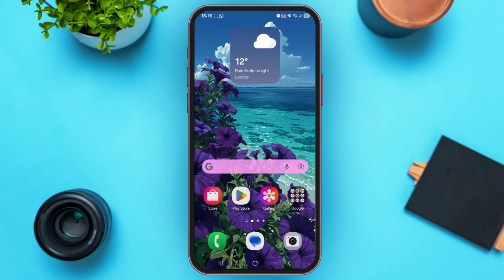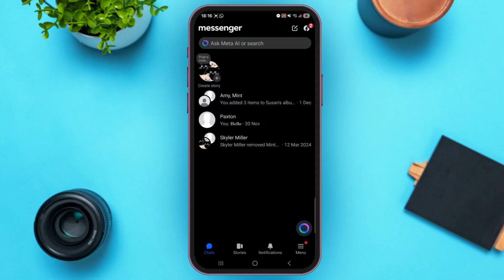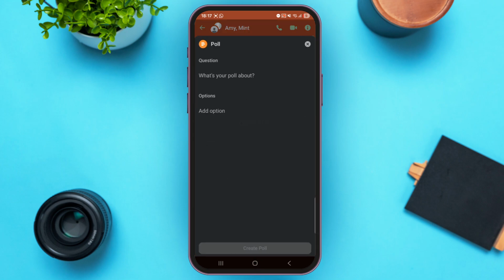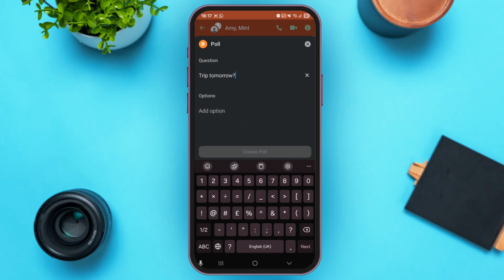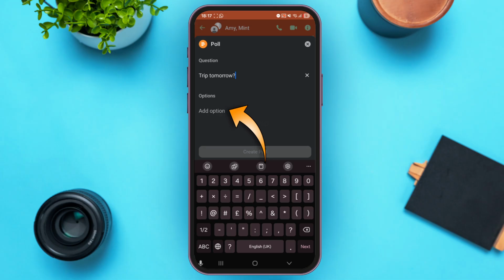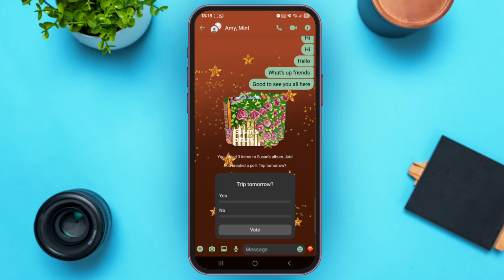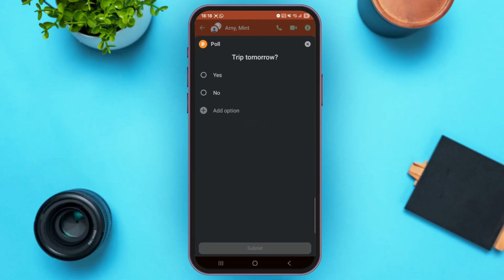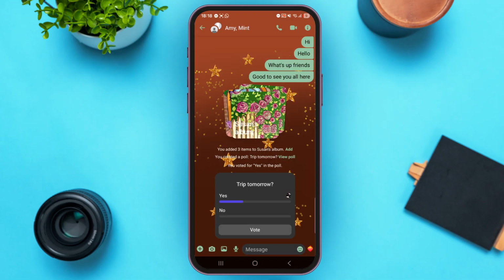How To Create A Poll On Facebook Messenger | Make Polls In Messenger in 2026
this tutorial covers all the steps to make a poll in group chats on both Android and iPhone. Learn how to add multiple options, set deadlines, and view results in real time. Follow these simple steps to engage friends, make decisions faster, and have fun interacting through Messenger polls.